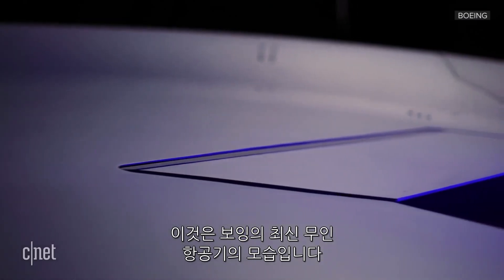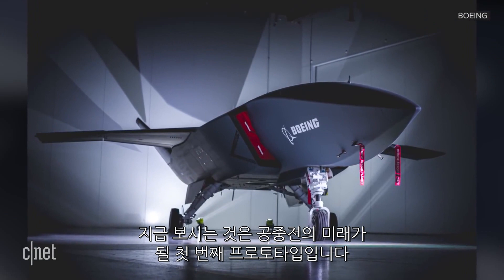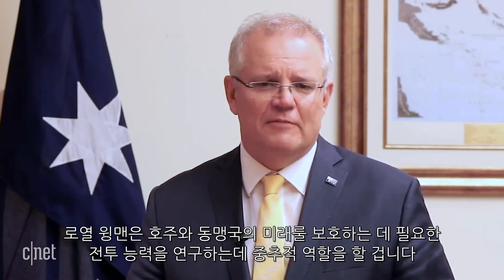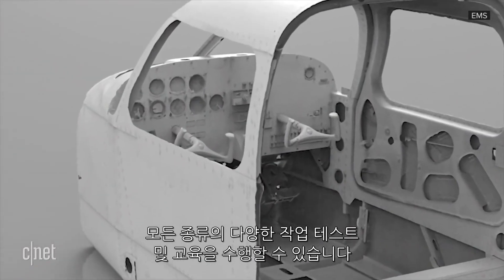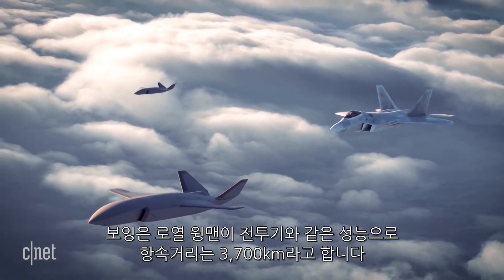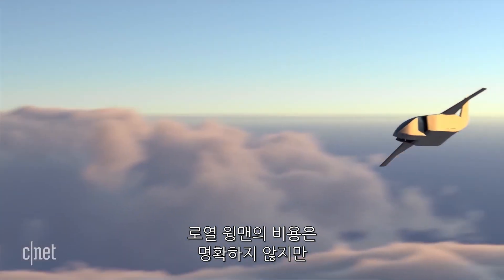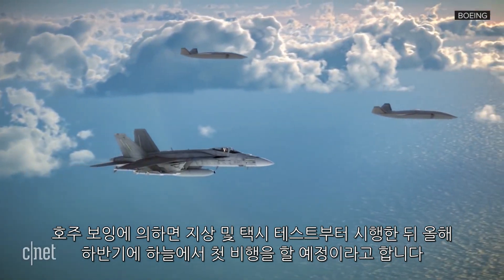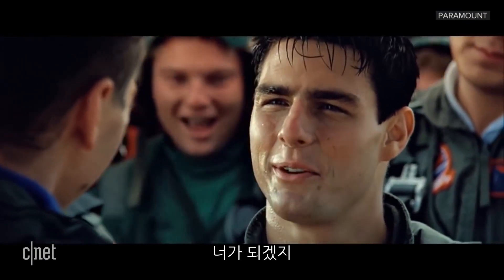'호주 상공 가르는 AI 전투기', 보잉 로열 윙맨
미국 항공기 전문 기업 보잉이 인공 지능으로 임무 수행하는 무인 전투기, ‘로열 윙맨(Loyal Wingman)’의 시제품을 출시했다.

로열 윙맨은 길이 11.7m의 소형 전투기이지만 중간 급유 없이 3,700km를 비행할 수 있고 9,000 세제곱인치의 적재공간을 갖췄으며 임무에 따라 탑재 장비와 무기를 바꿀 수 있다.

보잉은 로열 윙맨의 첫 시제품을 호주 공군에 인도했고 현지에서 시범 비행을 실시할 예정이다.